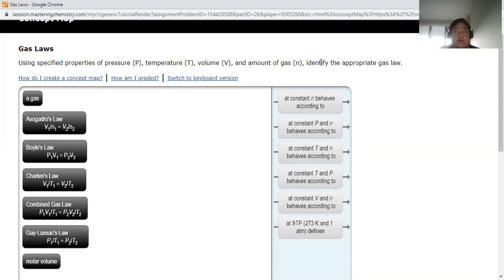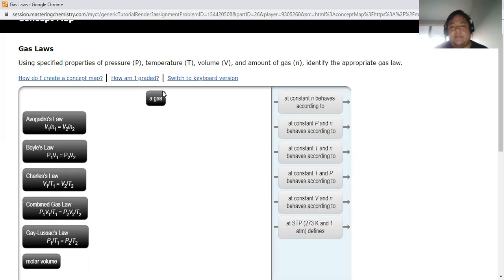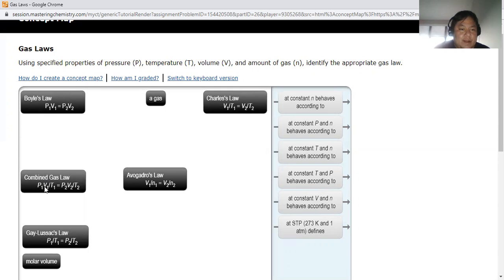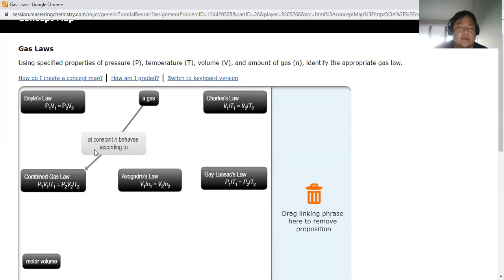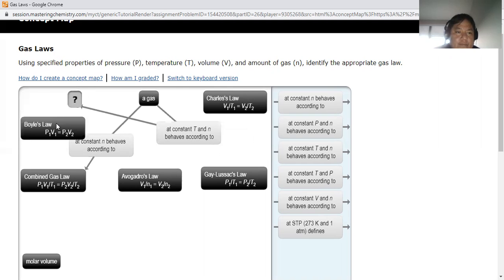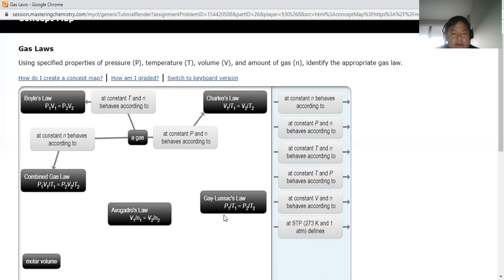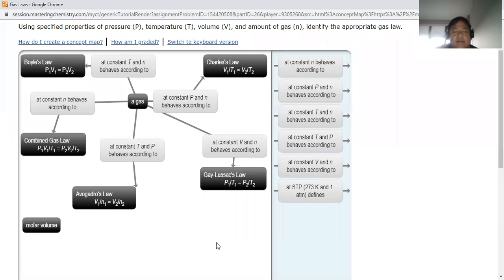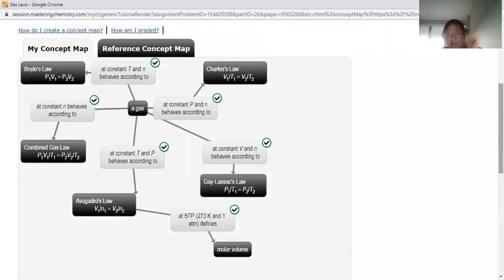Activity 5 Concept Ma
A walkthrough on this week's concept map.